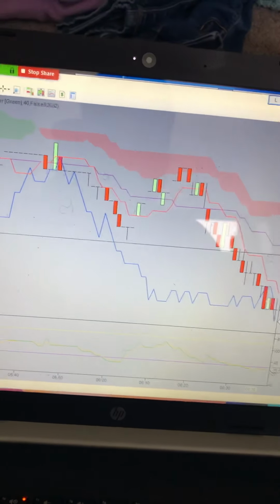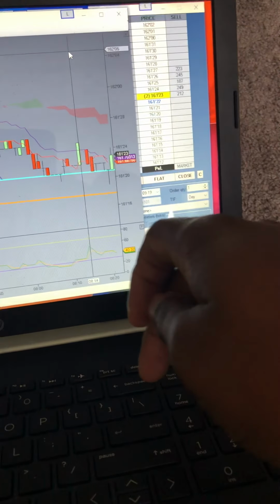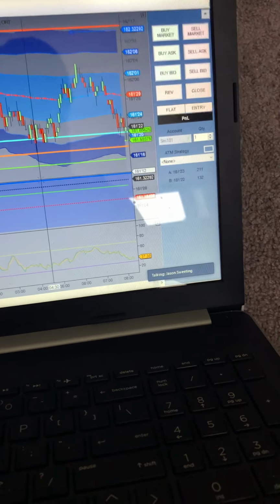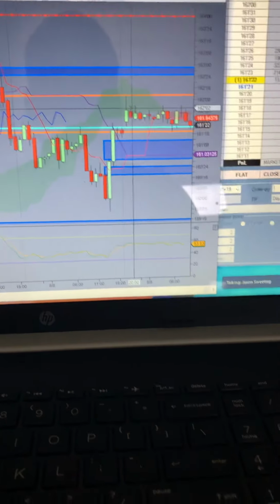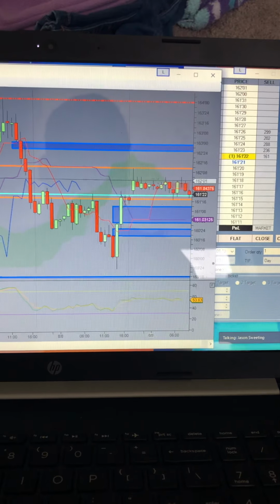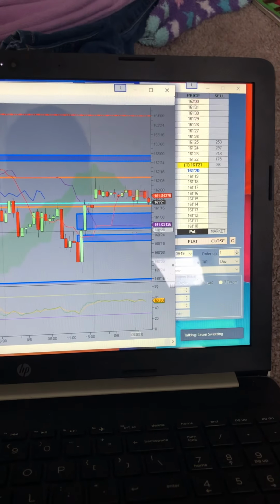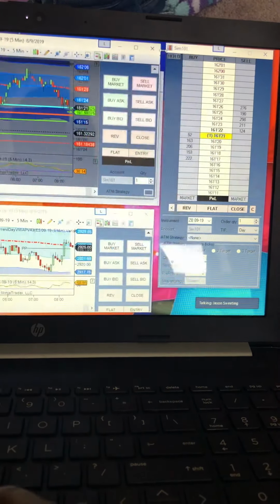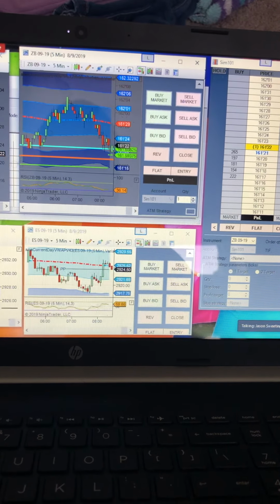August 9 - Bond Breakdown